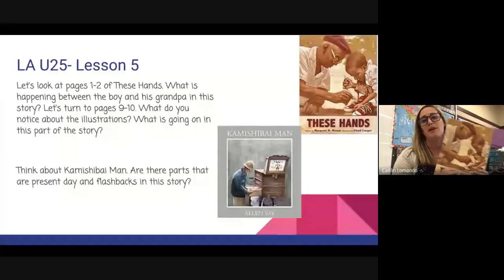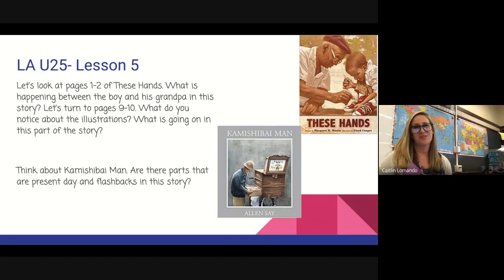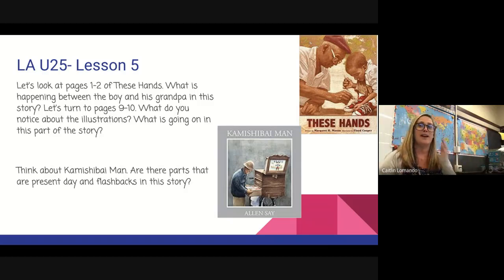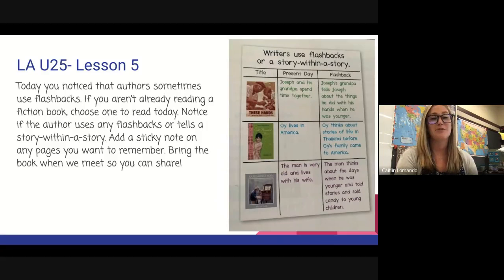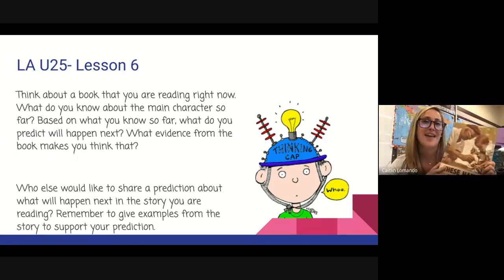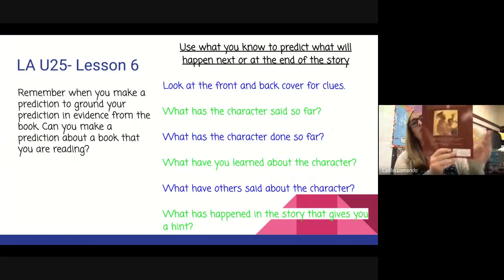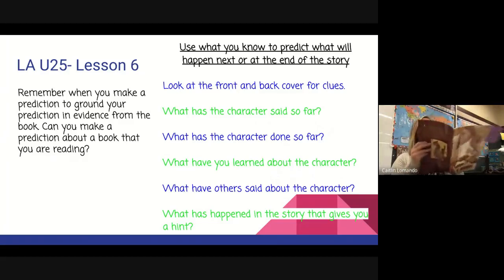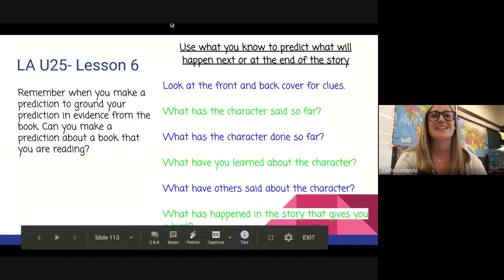Reading Lesson #26 LA U25 L5&6